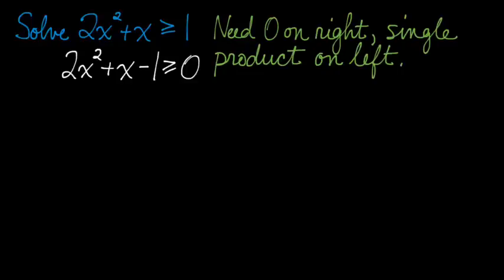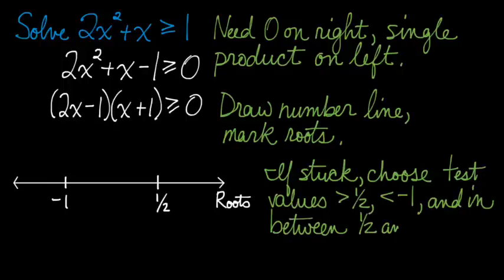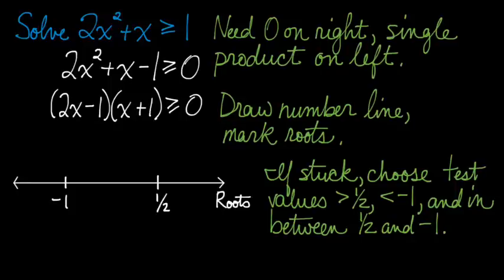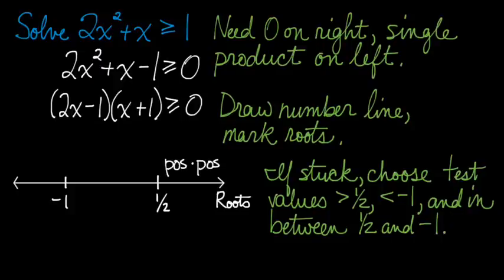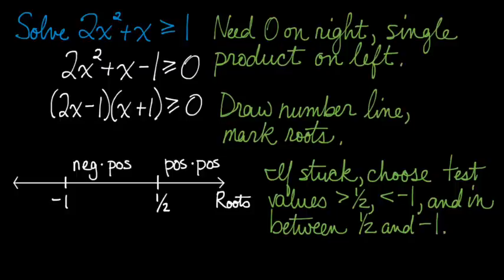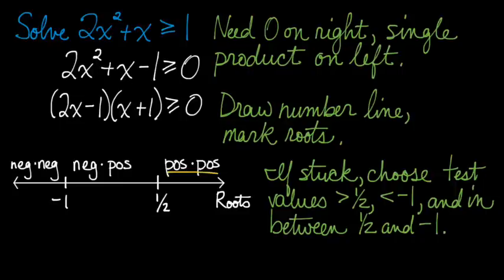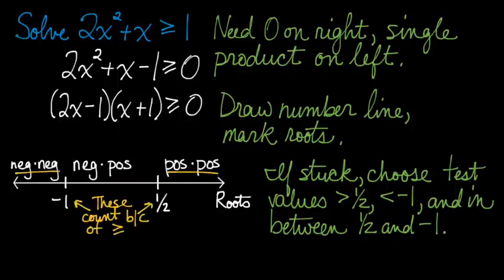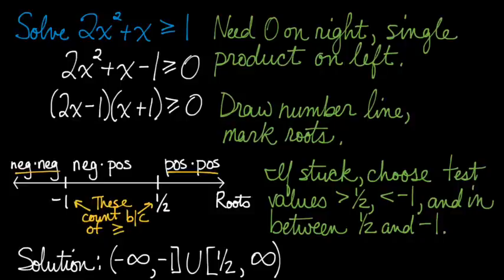Quadratic Inequality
One example of a quadratic inequality solved.